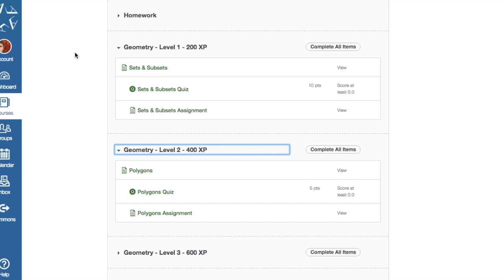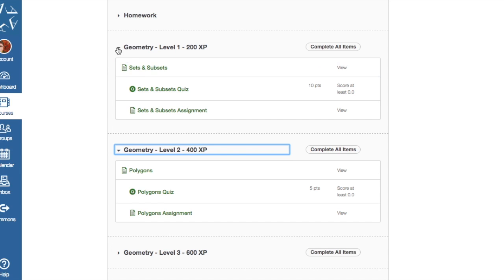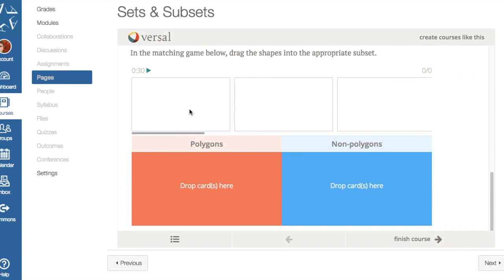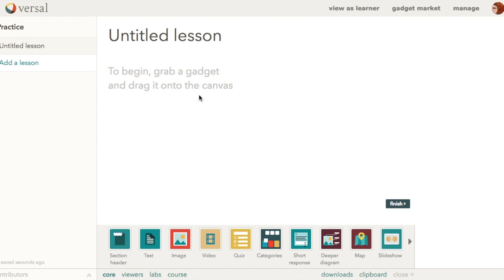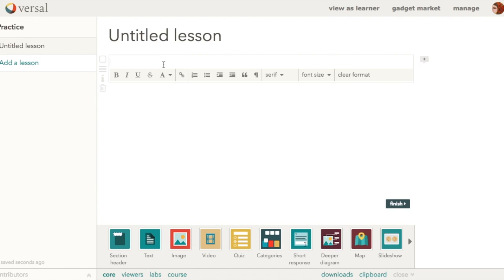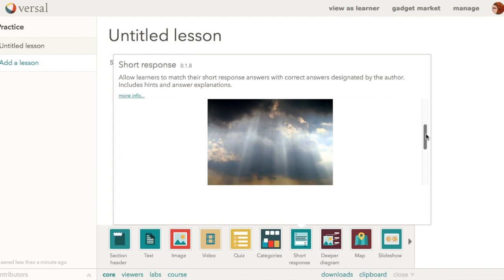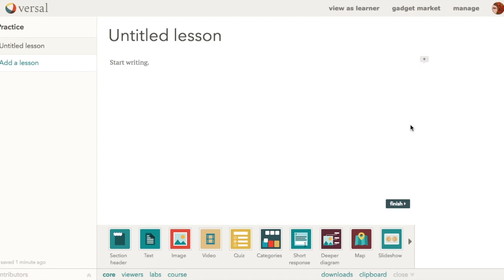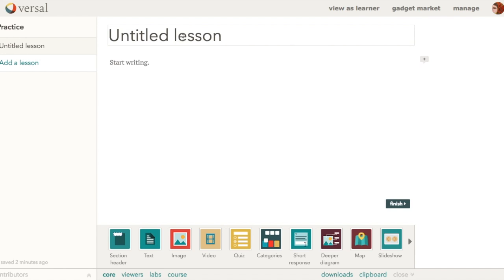WEB 2.0: Versal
From the site: From complete courses to quick homework assignments and student-led projects, create interactive online learning experiences.

Feel free to offer suggestions of other applications in the comments or Twitter!

Images from morguefile.com. No attribution required.
Blackboard_and_chalk.jpg by Ladyheart
DSC_0461.JPG by farmer64